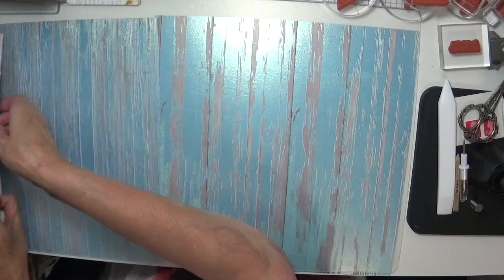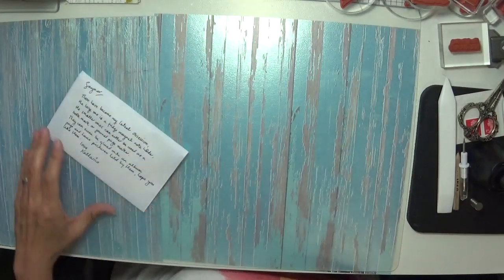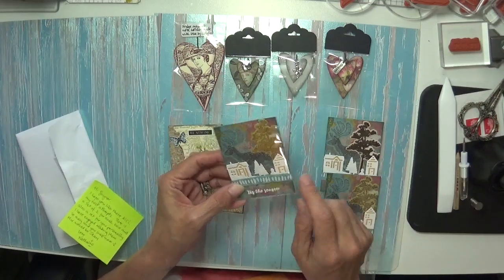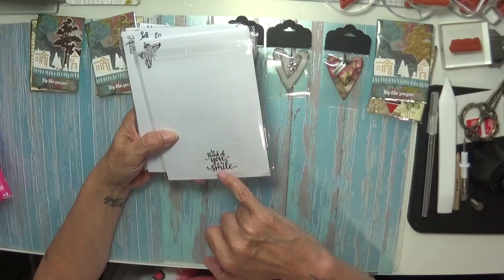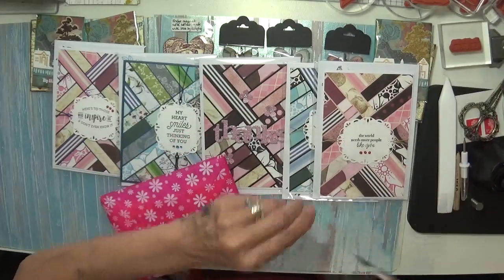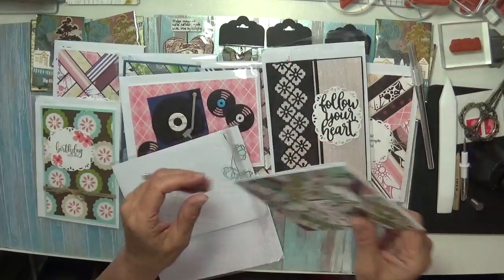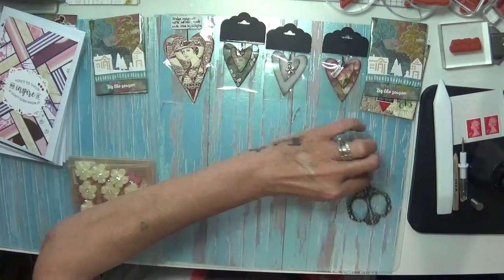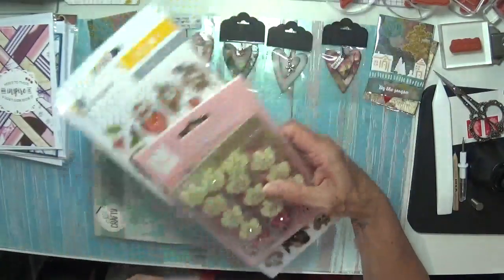Happy Mail and 5 card challenge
Hi I'm Gaynor, and today's video is the  5 card challenge by the wonderful Katharine Fletcher.